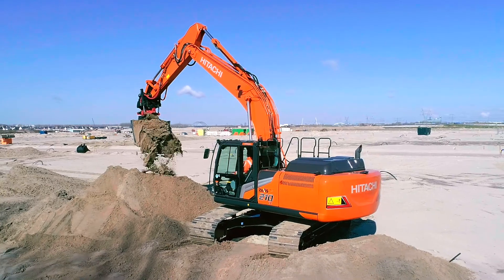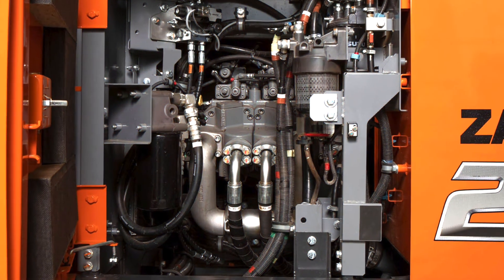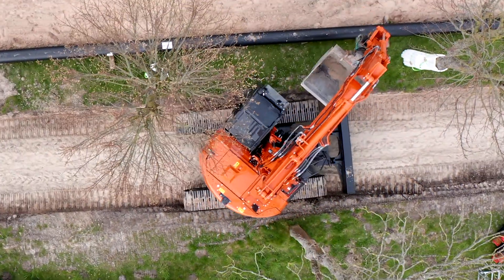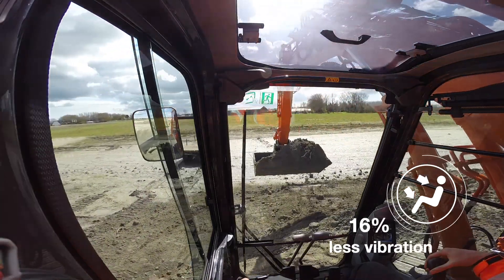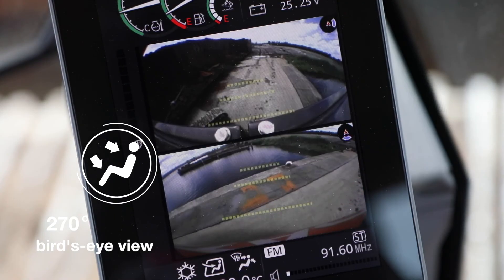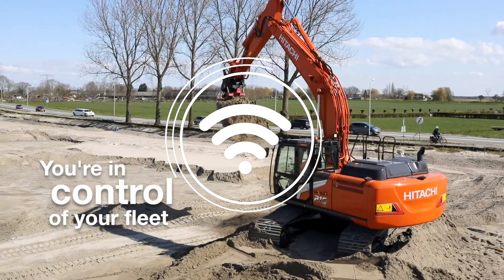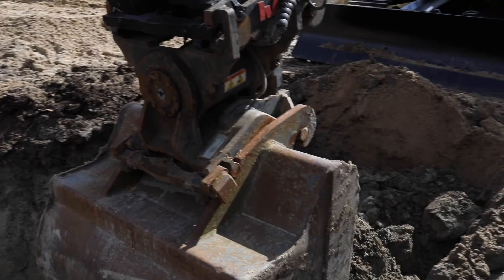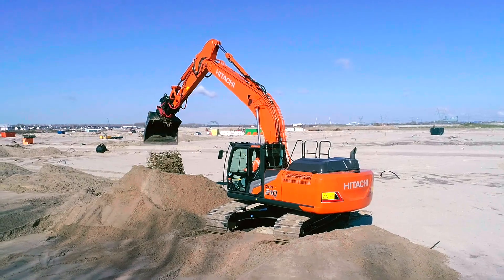The new Hitachi ZX210-7 and ZX225US-7 excavators.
With the ZX210-7 medium excavator, you can expect the ultimate in operating comfort and safety, the highest quality, and reduced running costs. Its versatility, reliability and efficiency will have a direct impact on the success of your business.

The ZX225US-7 medium excavator offers outstanding versatility to work on a variety of job sites, and enhanced comfort and safety features that give operators the power to perform productively and with ease.